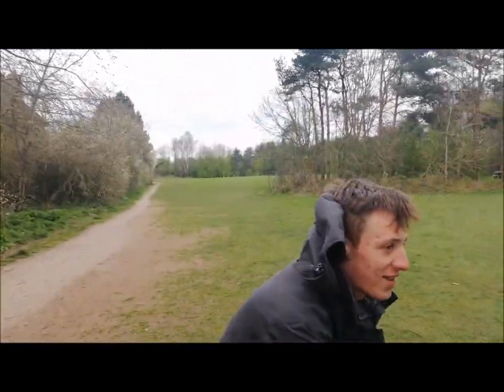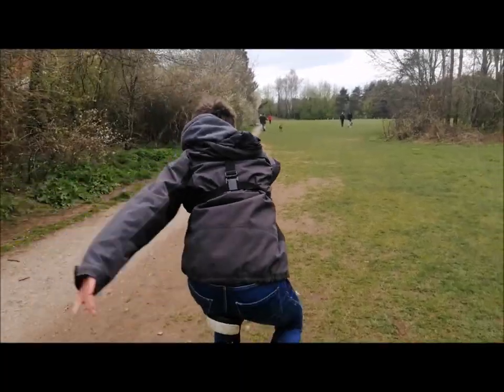THE 800M UNICYCLE CHALLENGE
I hope this lifted your spirits during this hard time. Wash hands for 20 seconds regularly and always follow government advice.